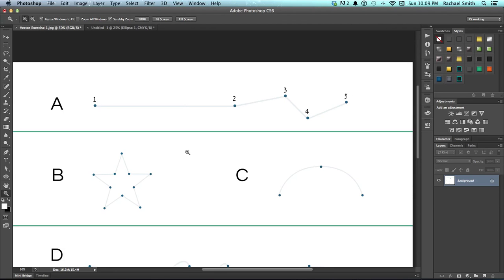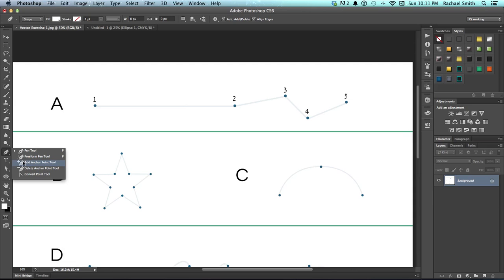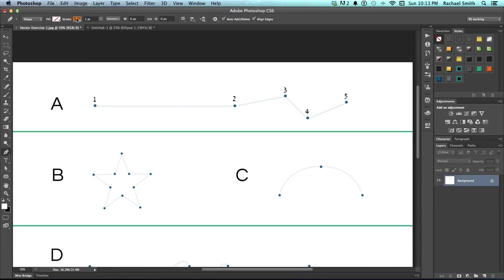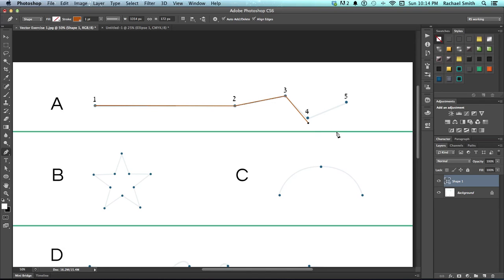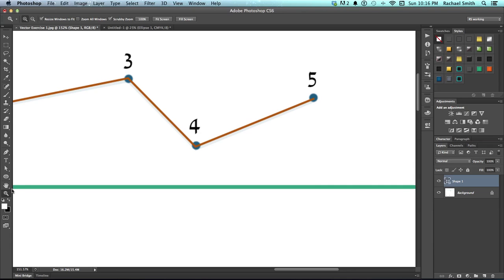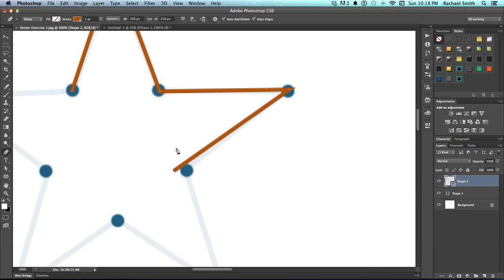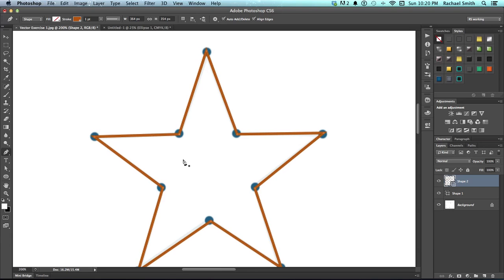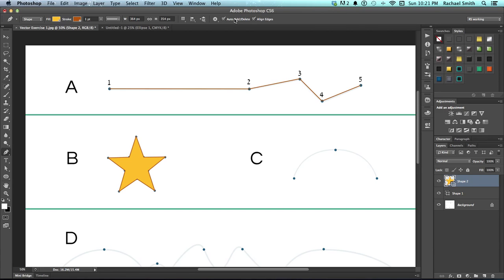02 Creating Lines with the Pen tool